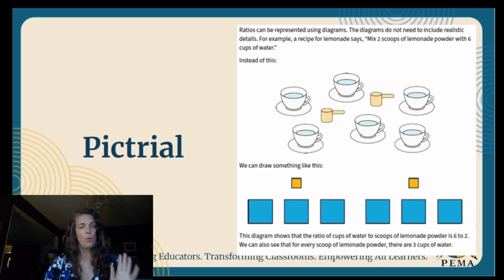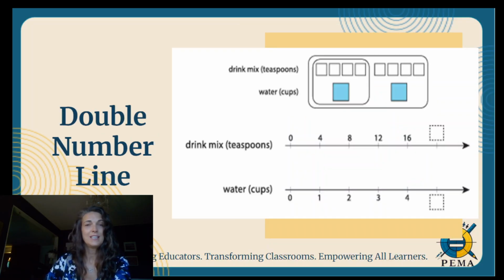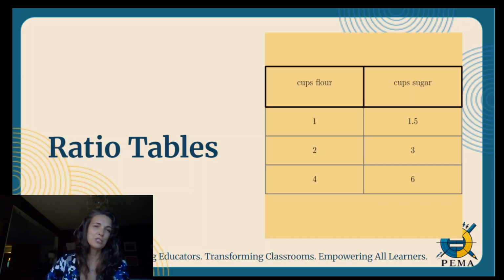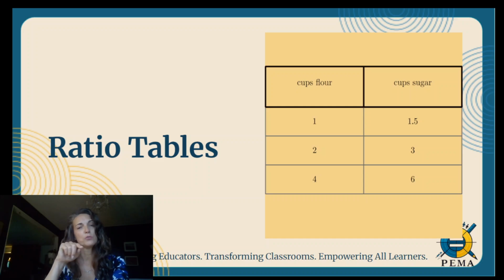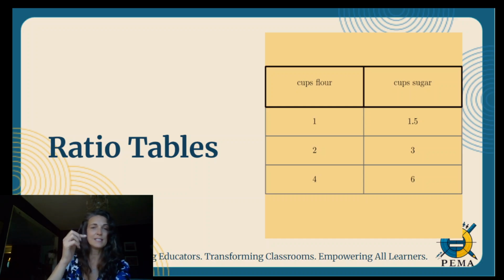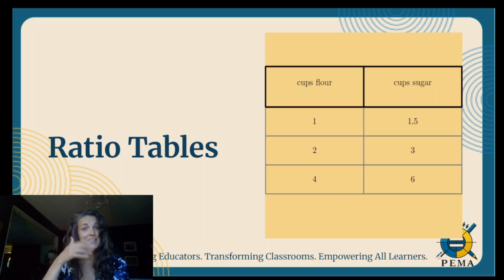Grade 6 Intro to Ratios